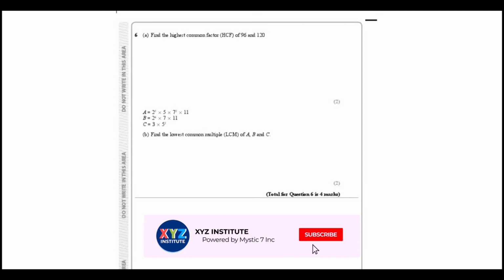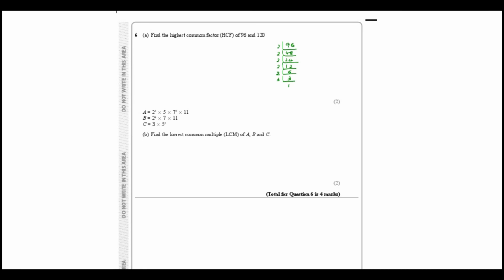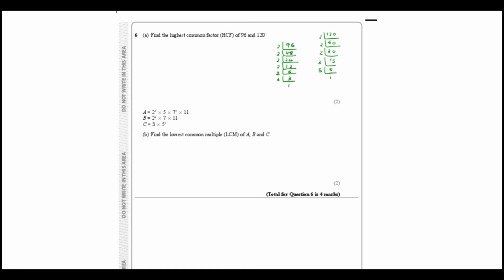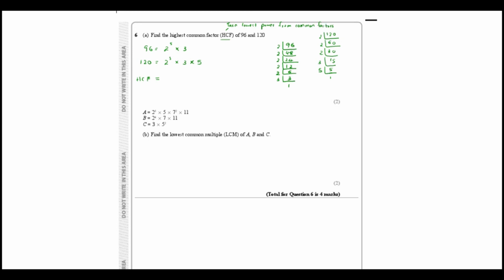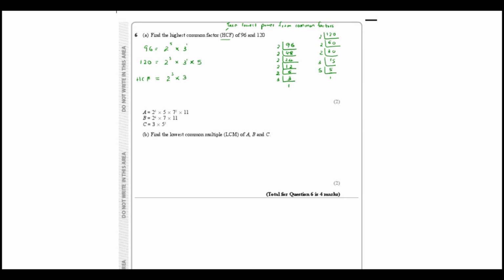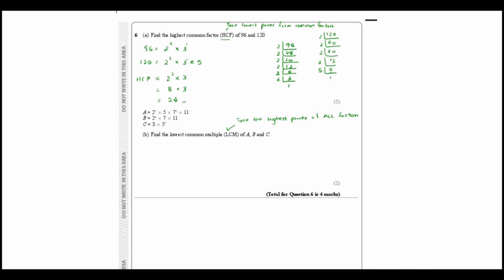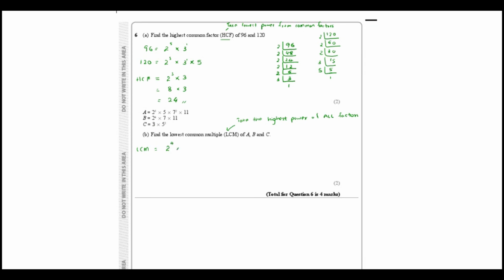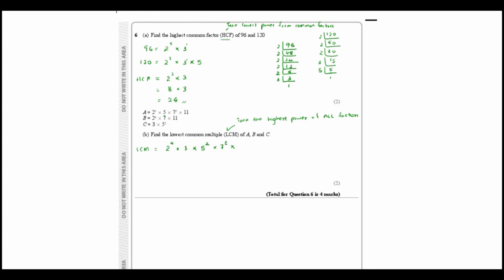Q6 LCM & HCF IGCSE 2H Jan 2019